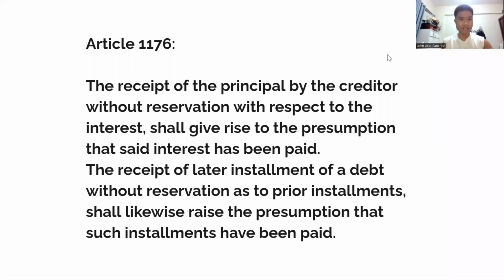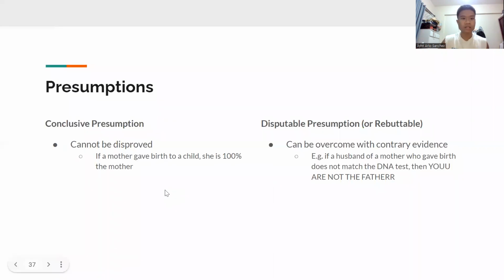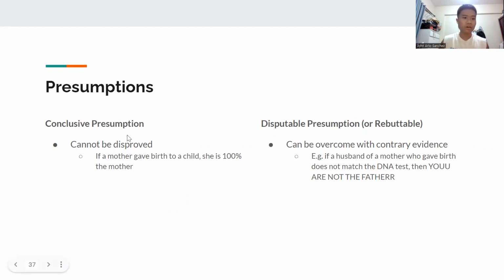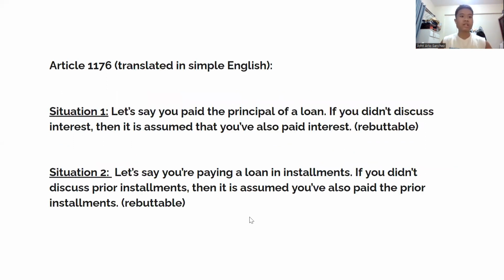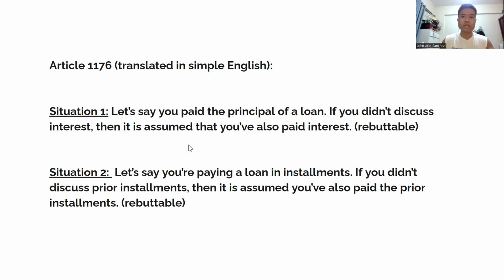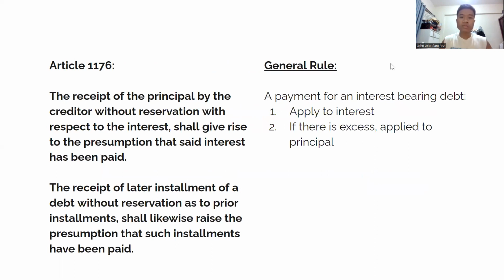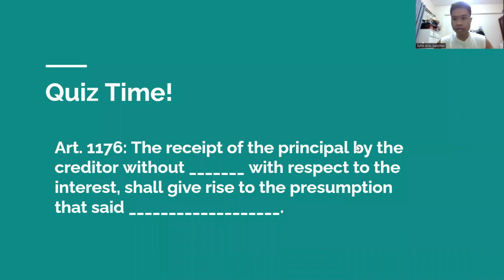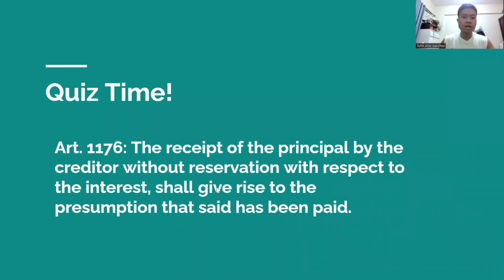Article 1176: Interest (COBLAW1)